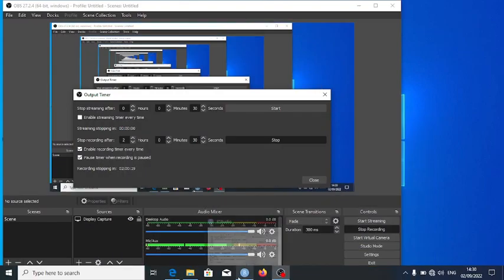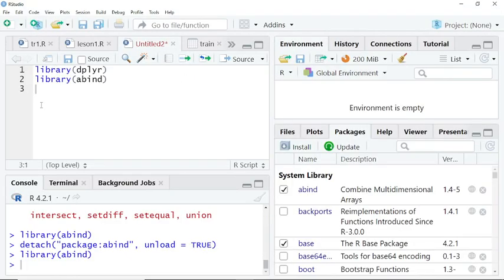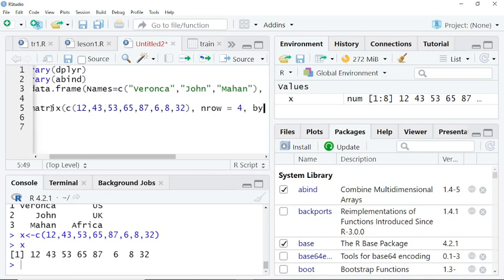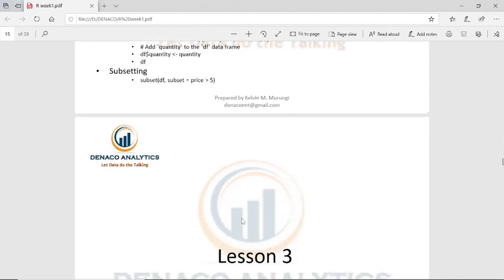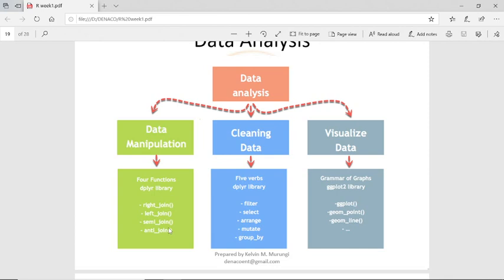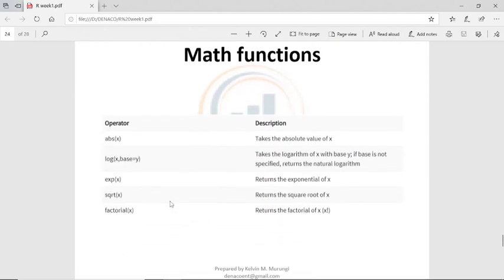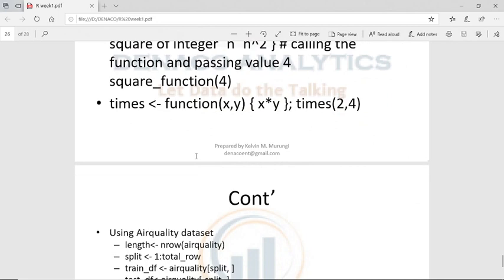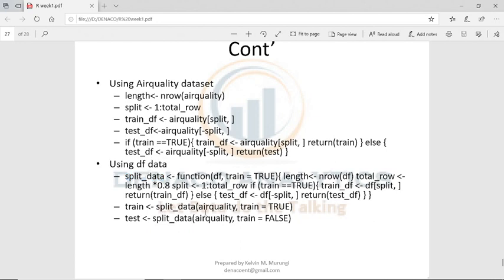Basic R Programming (Data types, Matrices, Factors, Data frame, Lists, Sorting, Cleaning, Functions)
Introduction
• What is R Programming Language? — Introduction & Basics of R
• How to Download & Install R-Studio — Anaconda On Windows/Mac
• Arithmetic & Logical Operators — R Data Types with Example
• R Matrix— Create, Print, add Column, Slice
• Factor in R — Categorical Variable & Continuous Variables
Data Preparation
• R Data Frame — How to Create, Append, Select & Subset
• List in R — How to Create R Lists, Select Elements with Example
• R Sort a Data Frame using Order () — Learn with Example
• R Dplyr Tutorial — Data Manipulation(Join) & Cleaning(Spread)
• Merge Data Frames in R — Full and Partial Match
• Functions in R Programming — Learn with Example